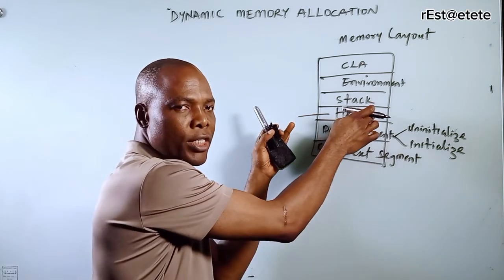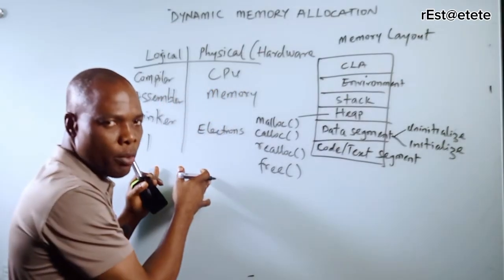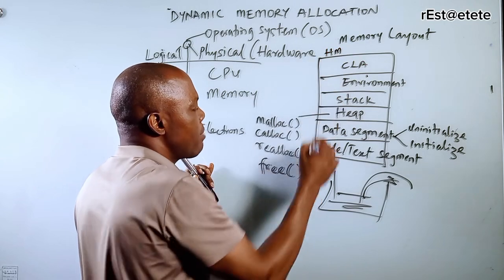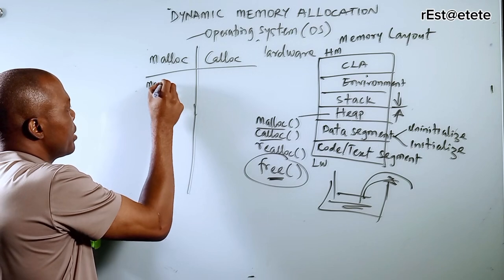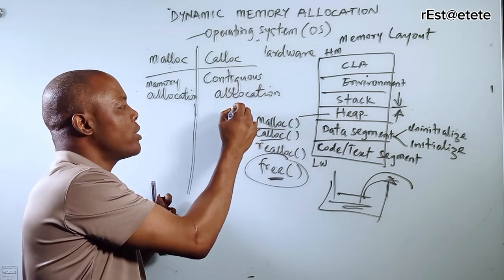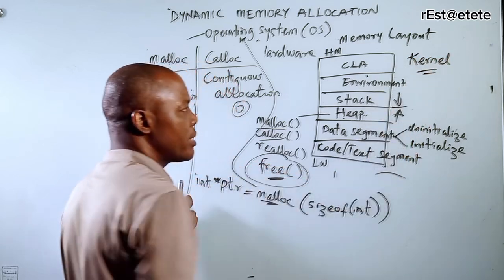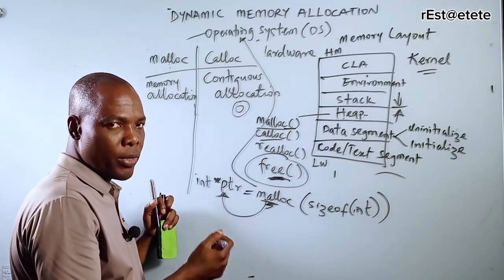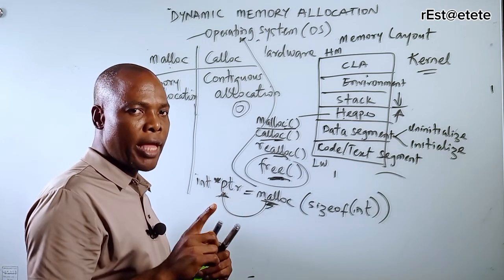Dynamic Memory Allocation -When a Program Learns to Ask.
Dynamic memory allocation in C is the act of requesting memory at runtime, instead of fixing everything in advance. Using functions like malloc, calloc, realloc, and free, a program asks the operating system for exactly the amount of memory it needs, when it needs it. This memory comes from the heap, a flexible space managed by the OS, not the CPU. The CPU only executes instructions; it is the OS that grants memory, tracks it, and reclaims it when released. Dynamic allocation allows programs to grow, adapt, and respond to real-world input, but it also demands responsibility: every allocation must be checked, used wisely, and freed. In this way, dynamic memory teaches a core truth of C programming (power comes with discipline, and flexibility requires accountability)